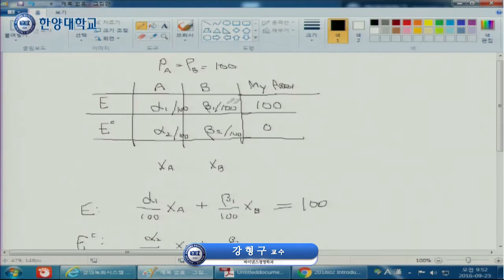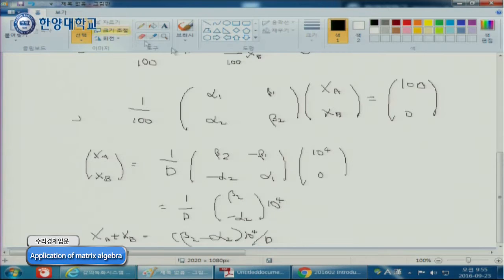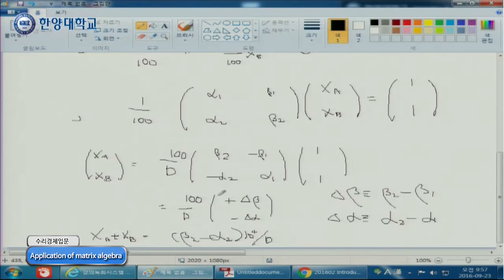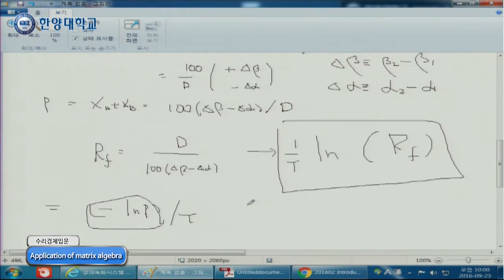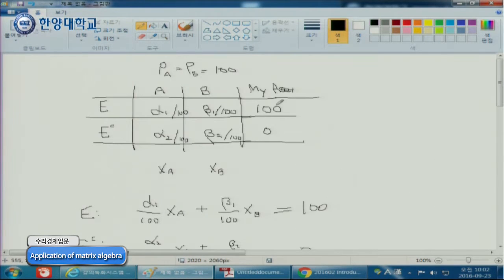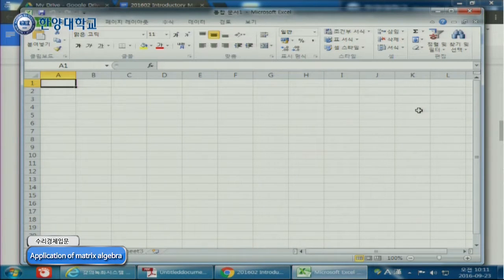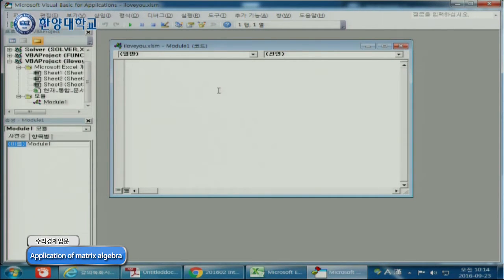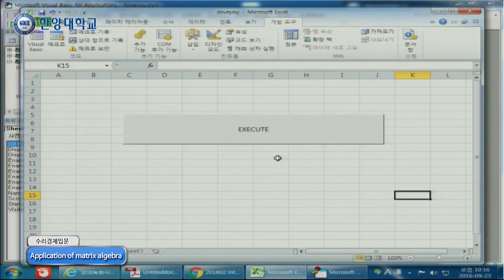20160923 수리경제입문